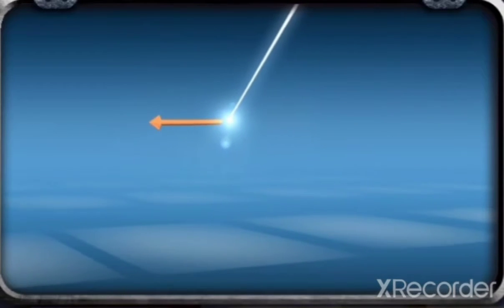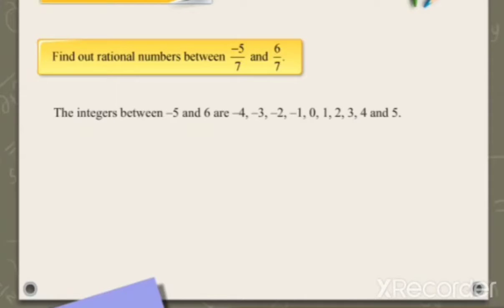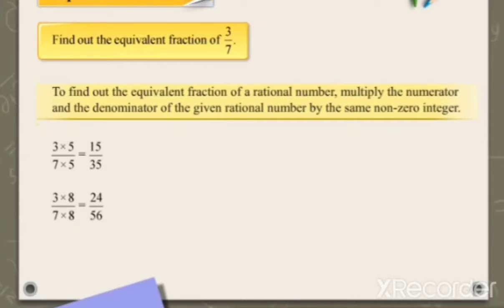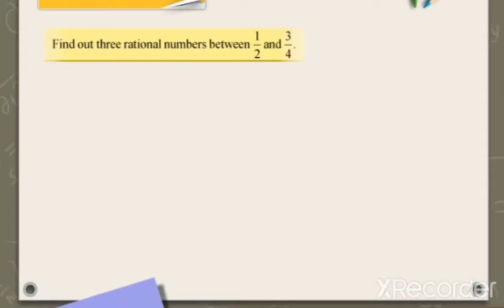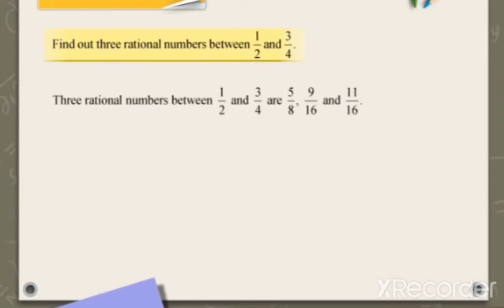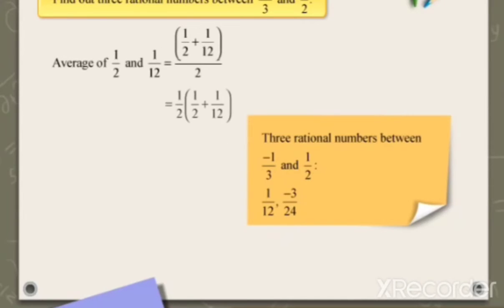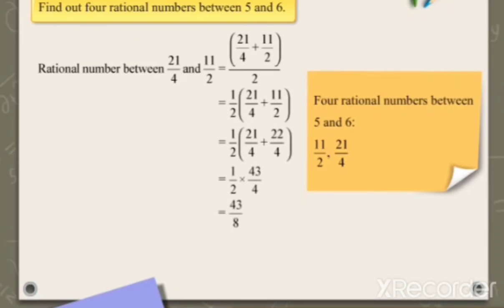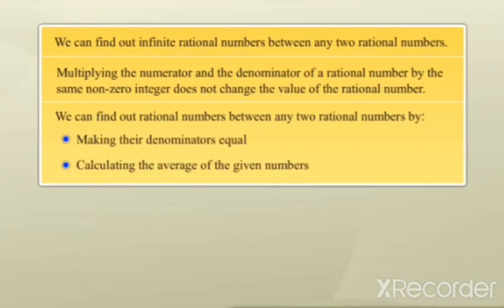To find rational number between two given rational number